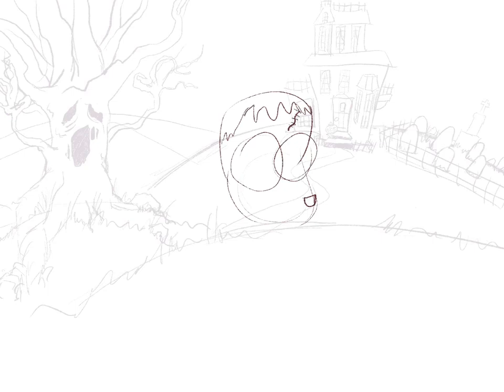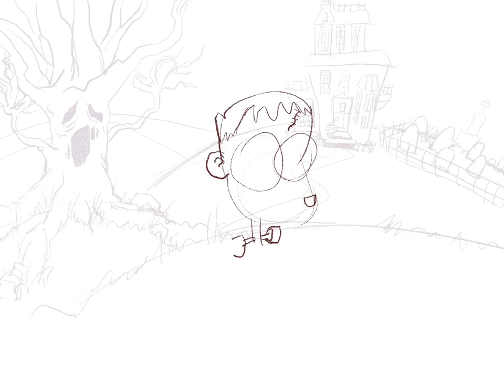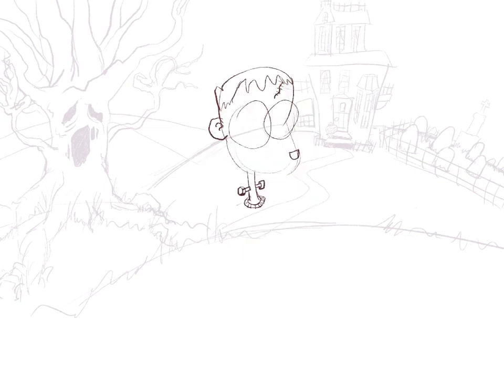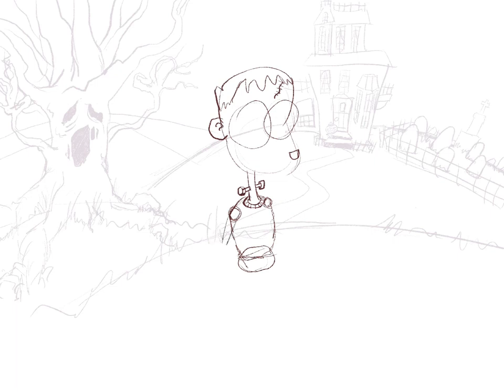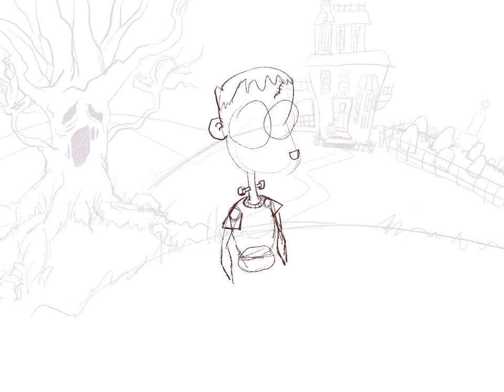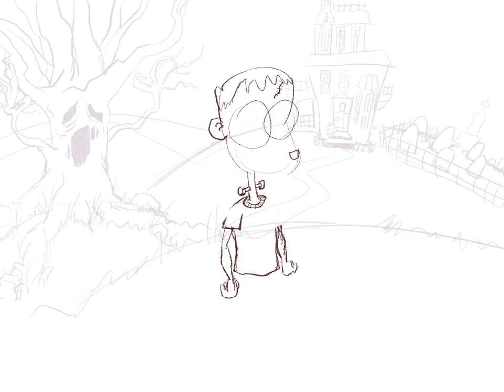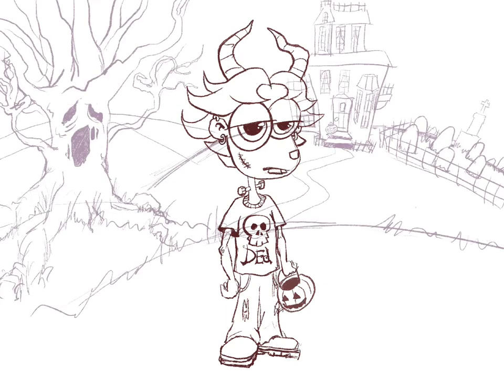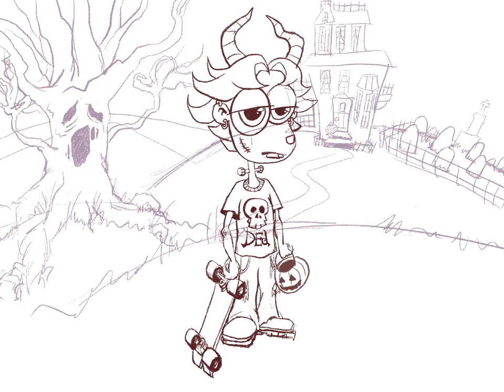DRAWING TUTORIAL : iPad Pro